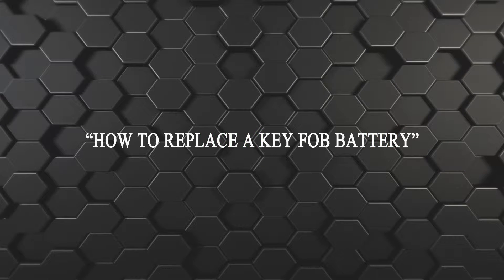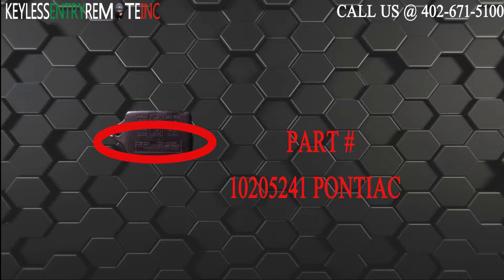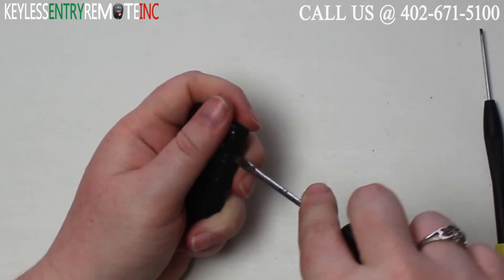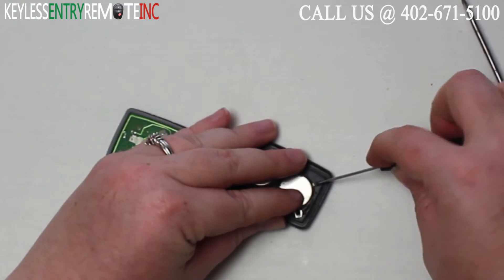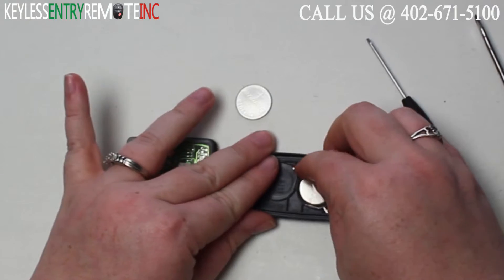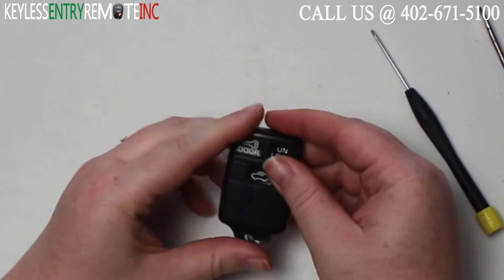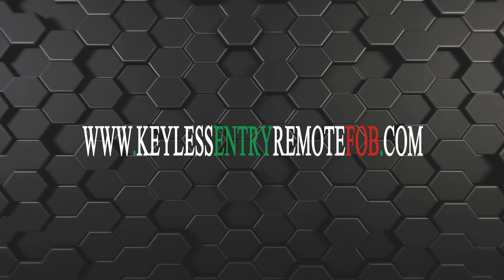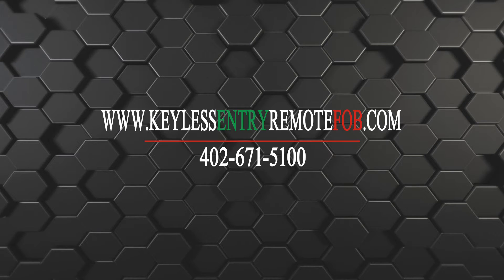How To Replace Pontiac Bonneville Key Fob Battery 1990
This video will show you How To Replace Pontiac Bonneville Key Fob Battery 1990 To Order This Remote Visit: